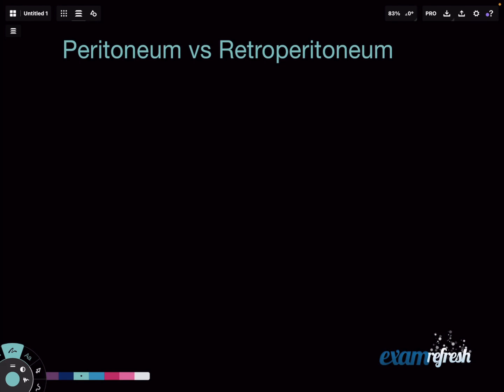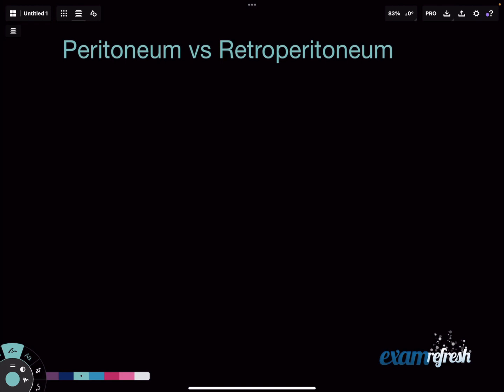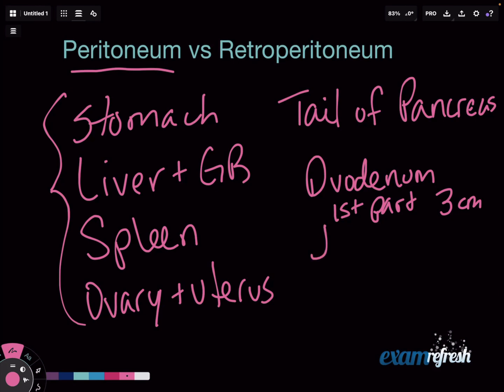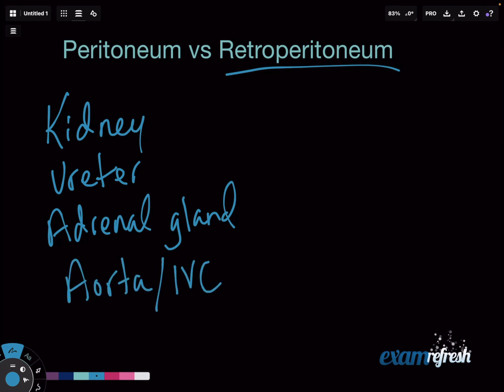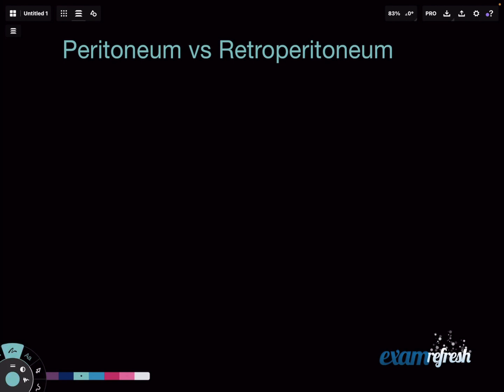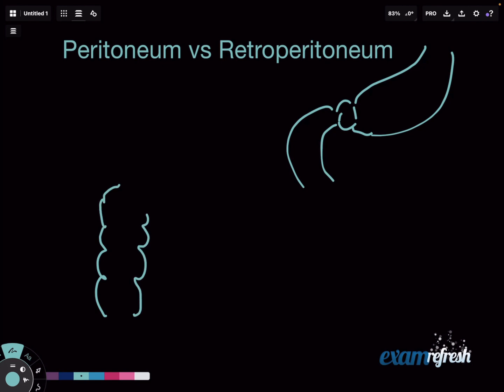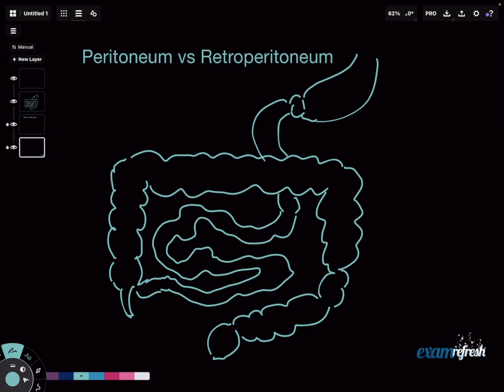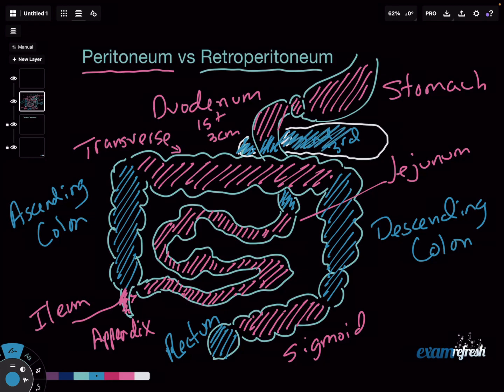What is actually in the Peritoneum vs Retroperitoneum? What you need to know for Ultrasound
In this video I'm going to show you an easy way to understand what's in the peritoneum versus the retroperitoneum. I will show you the things you need to know to pass your ARDMS abdomen exam.